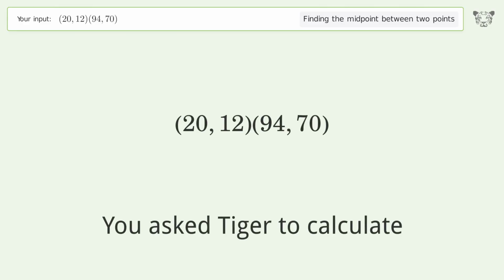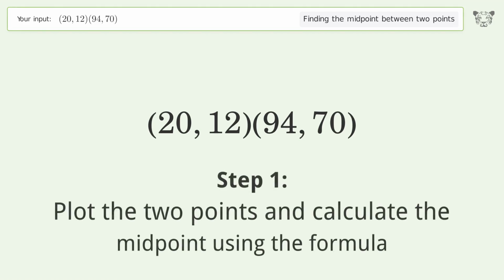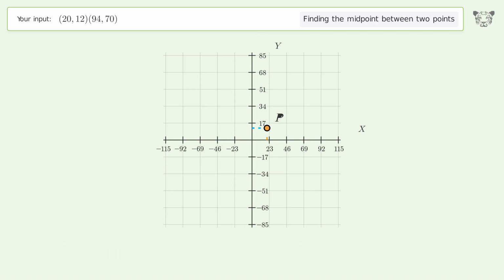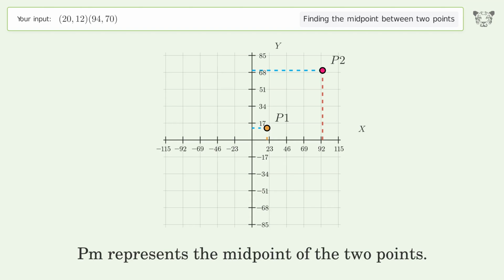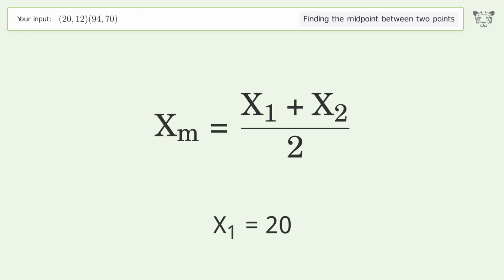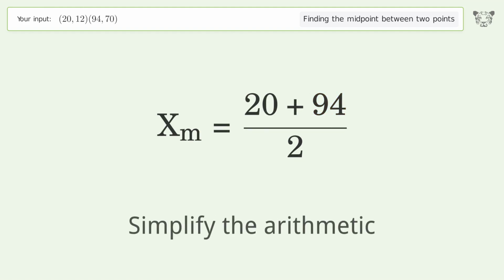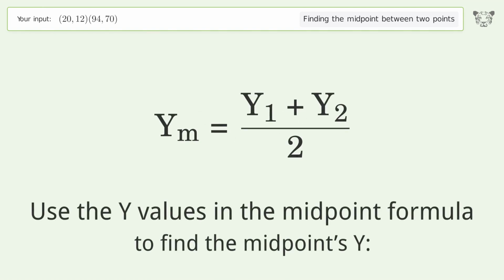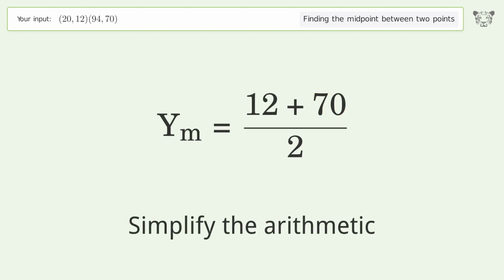Find the midpoint between two points p1 (20,12) and p2 (94,70): Step-by-Step Video Solution